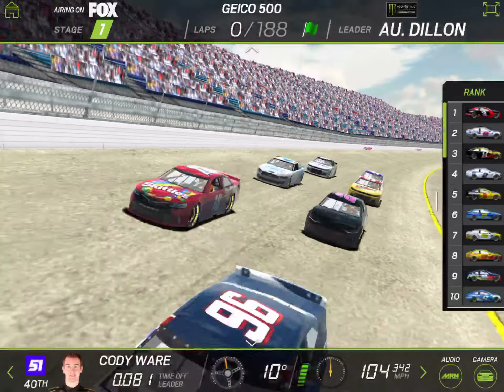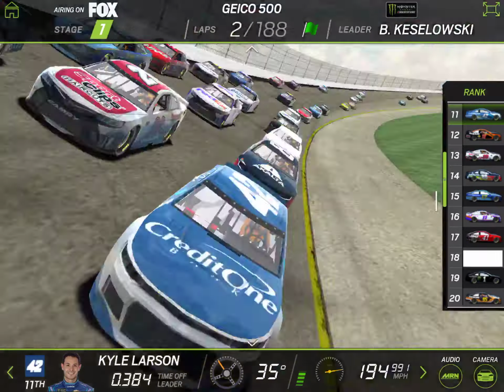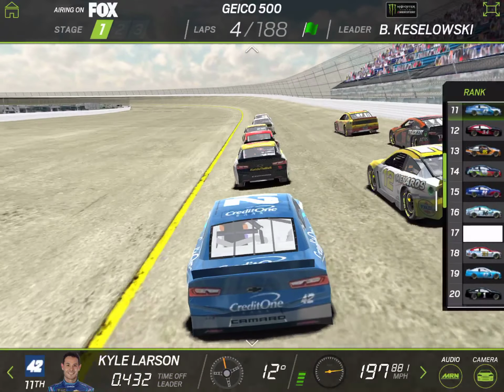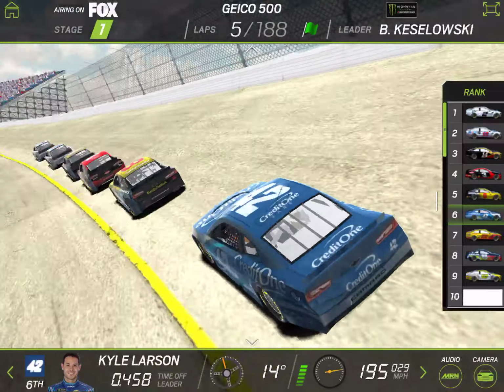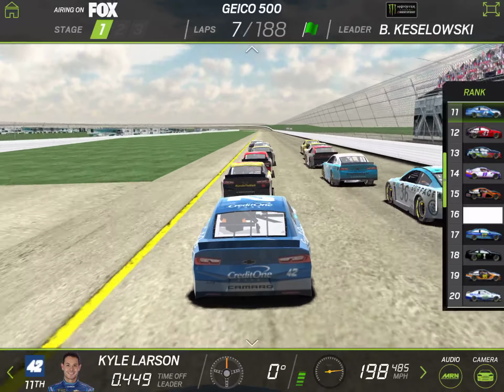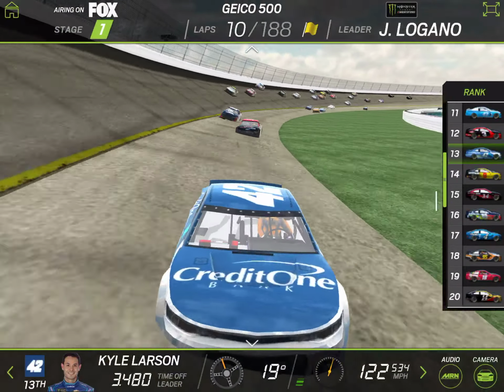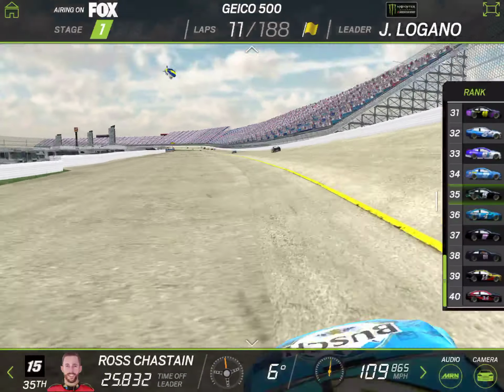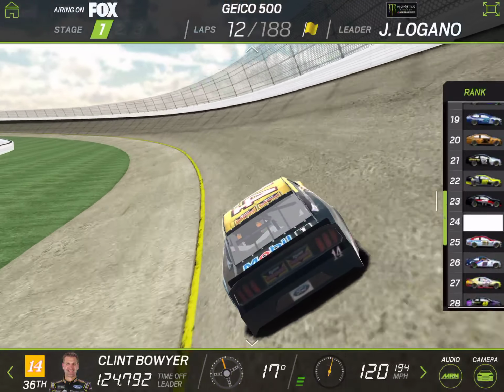NASCAR Raceview - 2019 Geico 500 (Part 1, Start)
This is part 1 of the NASCAR Raceview version of the 2019 Geico 500. This is the start of the race.